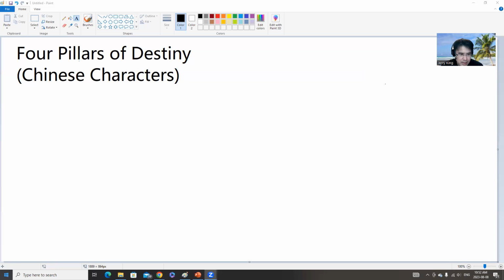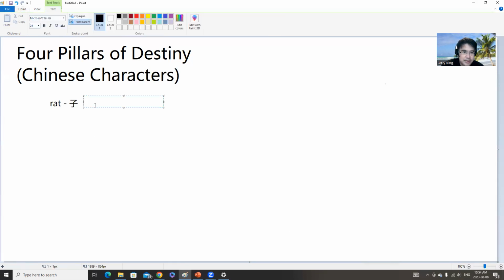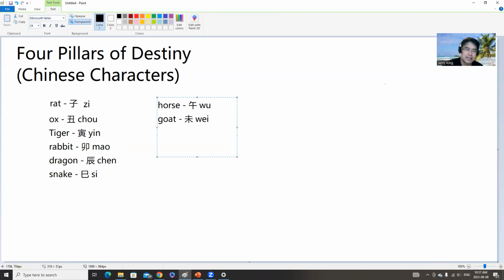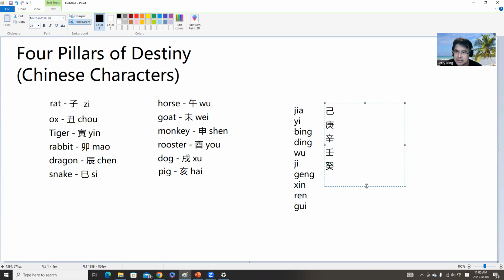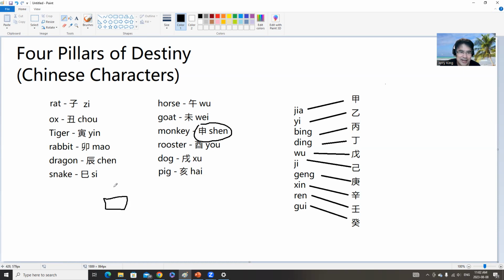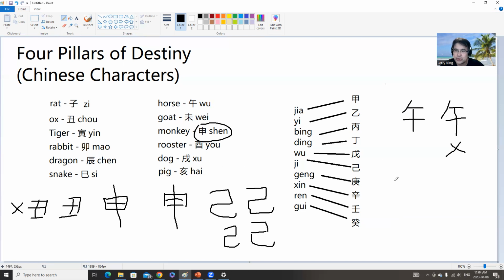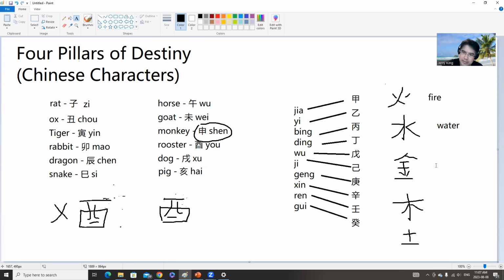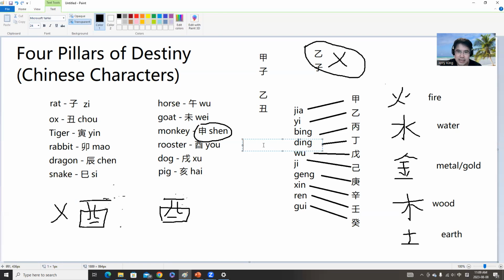Introduction to the Chinese Characters in the Four Pillars of Destiny, Pin Yin for Bazi (八字)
This is an introduction and usage of pin yin in Bazi.